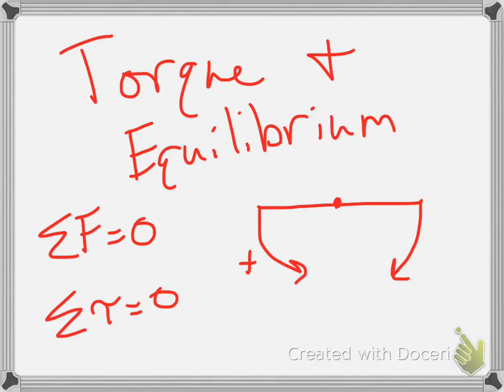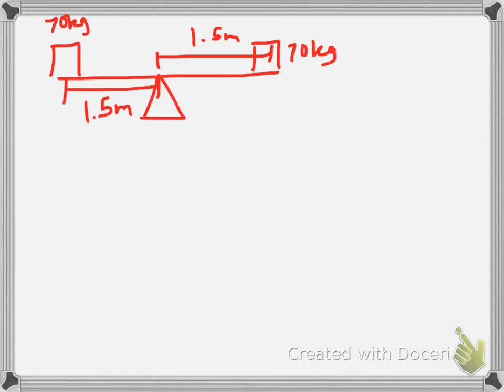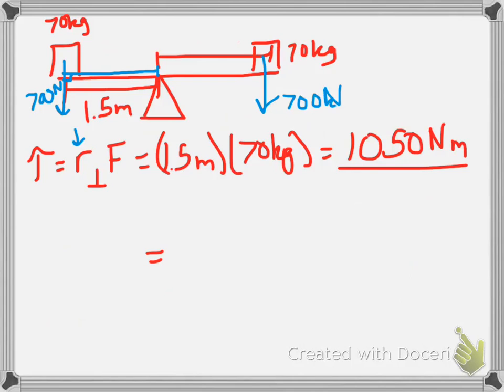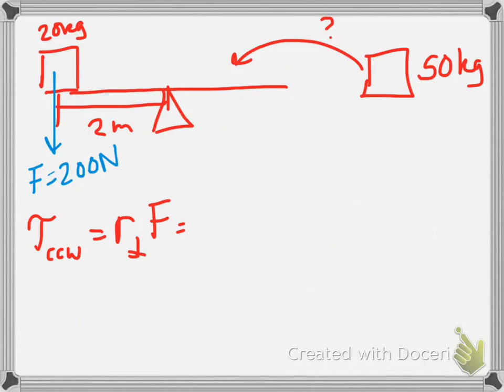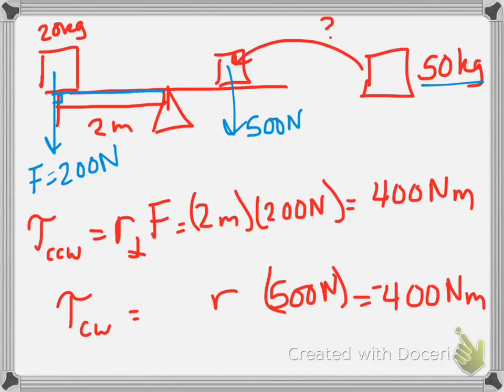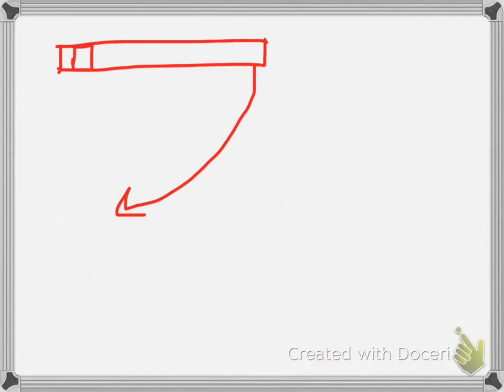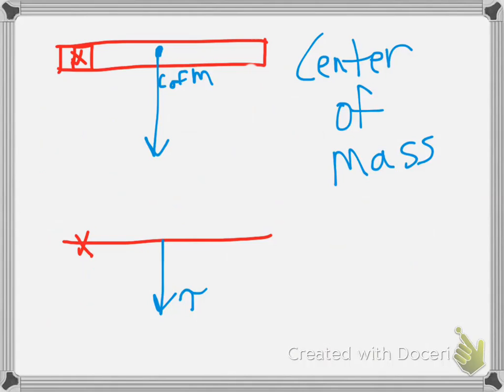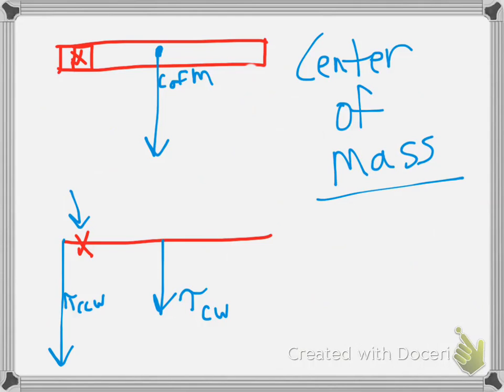Torque and Equilibrium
Basics of rotational equilibrium with respect to summation of torques.